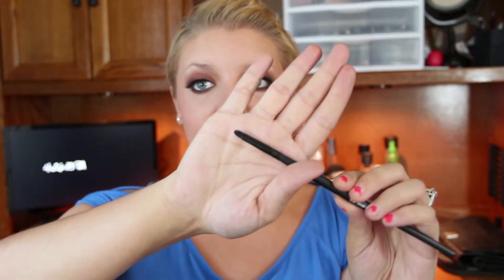ALL ABOUT BRUSHES!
Brushes I use! Sigma Brushes are HERE!

^^^They constantly have amazing sales on brushes and makeup products that are very affordable!!!

Like always I hope you all enjoyed the video! Don't forget to "LIKE" if you liked it. Your comments really mean a lot to me and I love all of your suggestions!

Where to get the beauty blender? HERE!

Edited: Windows Movie Maker